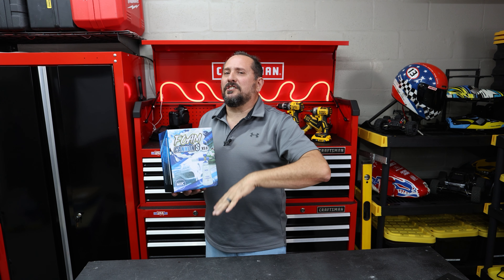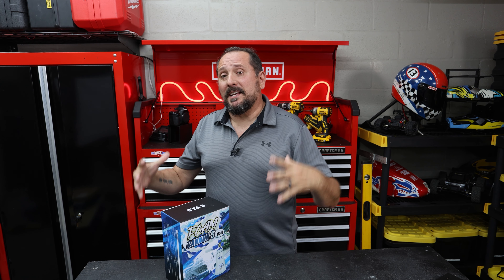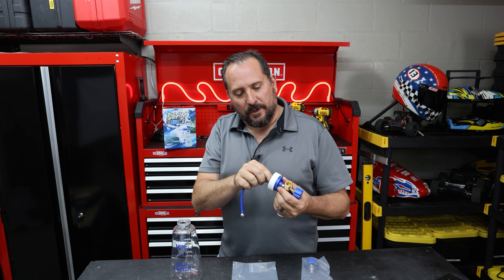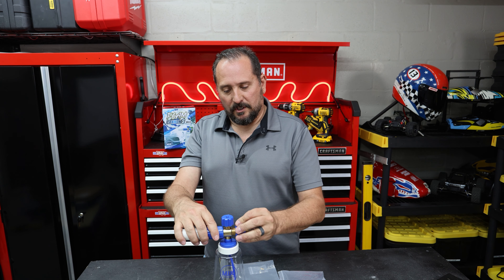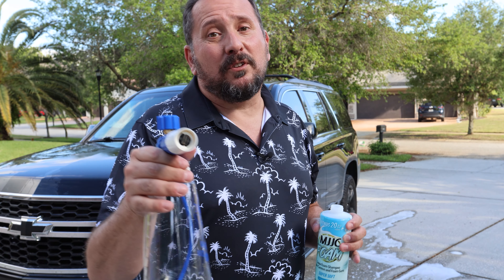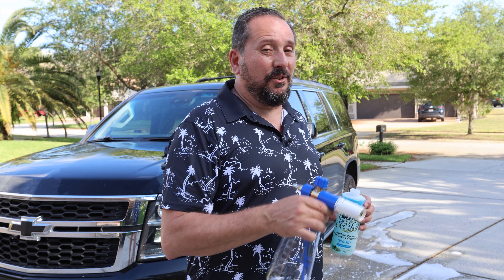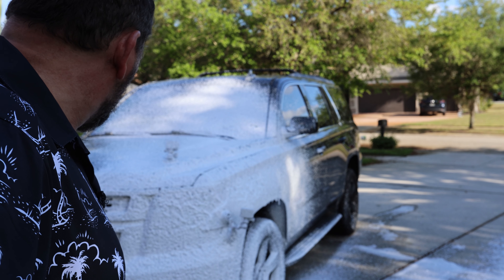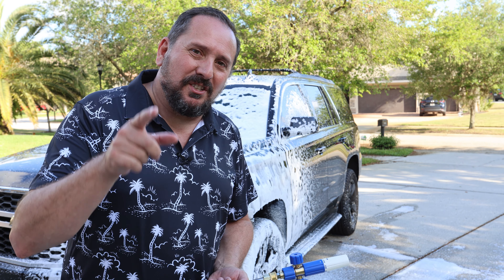THICKEST Foam Ever? MJJC Foam Cannon S V3.0 Kit REVIEW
You're also helping us create more awesome content for you commissionsearned. Click now and let's take your experience to the next level! (Amazon)

Ditch the bucket and wash your car like a PRO with the MJJC Foam Cannon S V3.0 Kit! This video review dives deep into all its features, including the Thicker Snow Foam Technology for unbelievably thick, clinging foam that eats away dirt and grime. See if it's the RIGHT FIT for your pressure washer with a detailed look at the included adapters. Plus, I put the 5-in-1 spray nozzle to the test! Watch Now & Get Your Car Sparkling Clean!

MJJC Foam Cannon S V3.0 Kit, Pressure Washer Gun with Swivel, 3 adapters(M22-14, M22-15, 3/8 Quick Connector), Quick Release 5 in 1 Spray Nozzle, MJJC Foam Soap(20 fl oz)